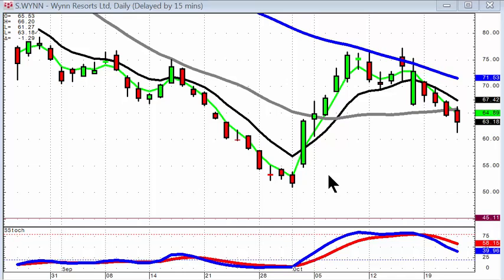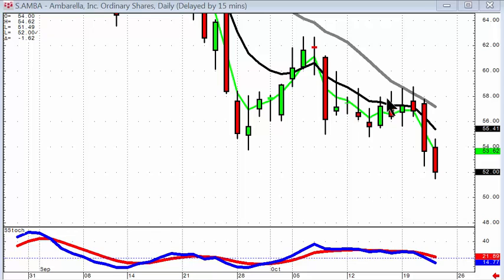candlestick forum market direction October 22, 2015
The T line, analyze and conjunction with candlestick signals provide very high probability trend analysis assessments. It works both on the long side and the short side with extremely high probability trade analysis.